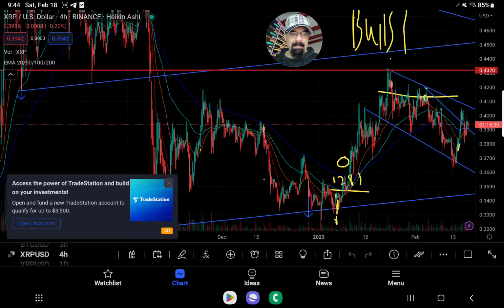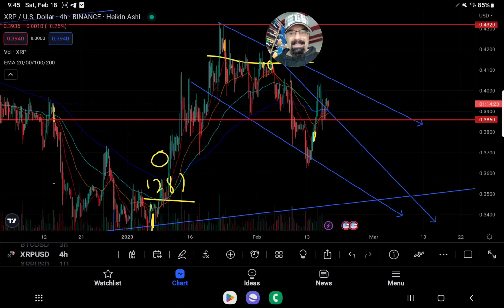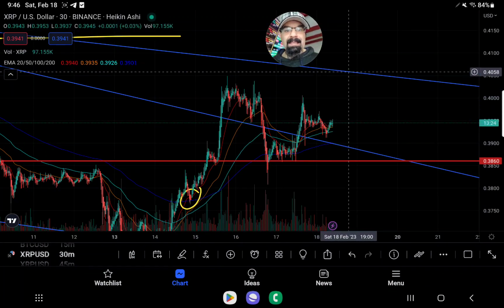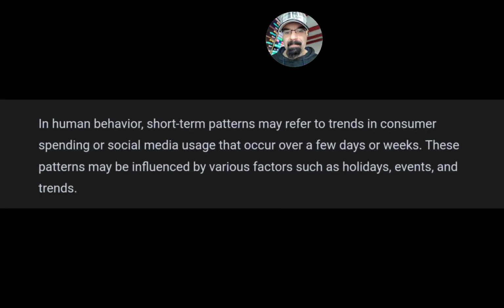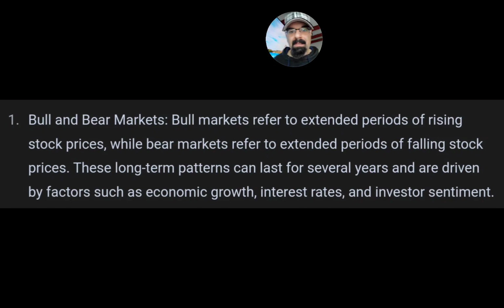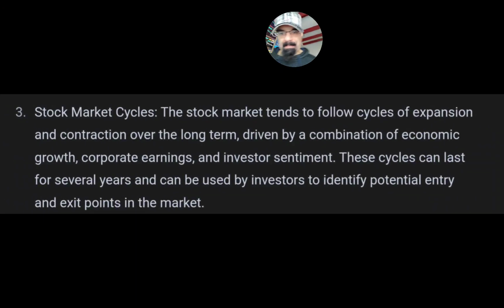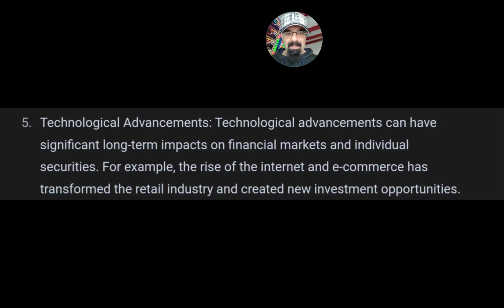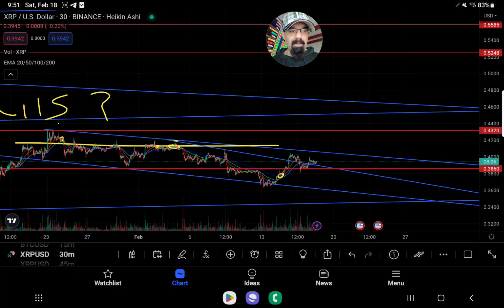YOUR TIME IS DRAWING NEAR XRP IS THE HOLY GRAIL IN THE NEXT CHAPTER XRP IN DEPTH TA WATCH THIS NOW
MEXC BUY XRP IN USA NO VPN NO SPOT FEES NO KYC NEEDED.. FUTURES TRADE ALLOWED FOR USA USERS UPTO 200X LEVERAGE

BITGET TRADE XRP WITH NO SPOT FEES VPN NEEDED FOR NEW USERS IN USA. OLD USERS CAN TRADE WITHOUT VPN. BITGET NOW PROHIBITED IN USA FOR NEW USERS